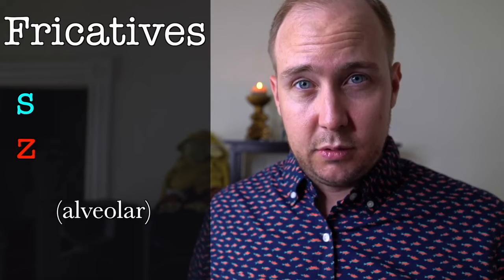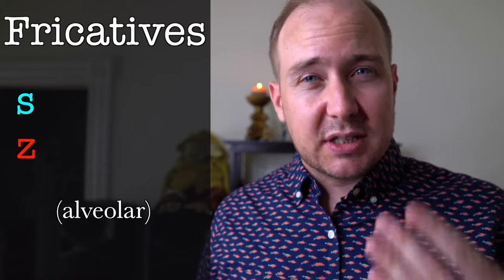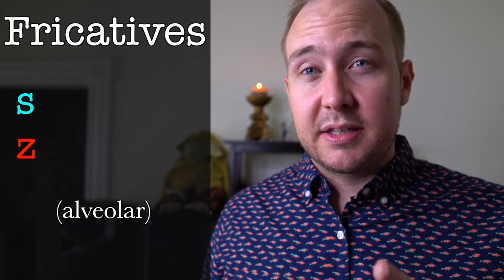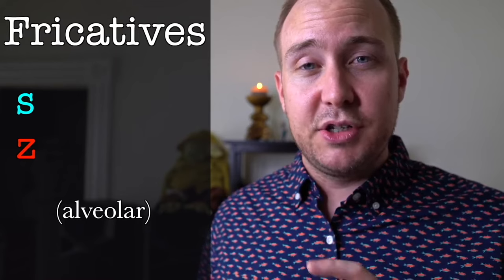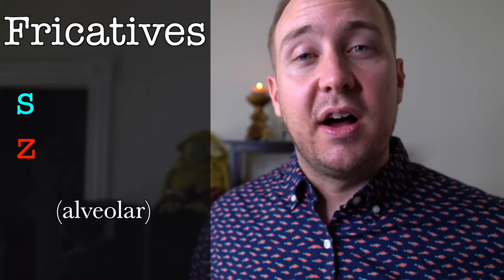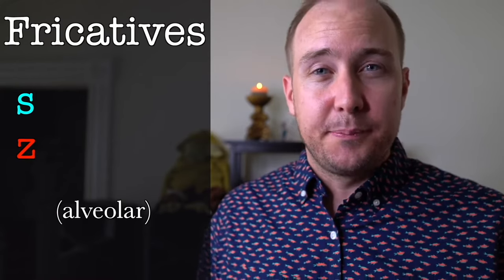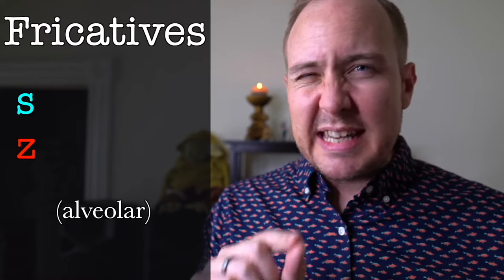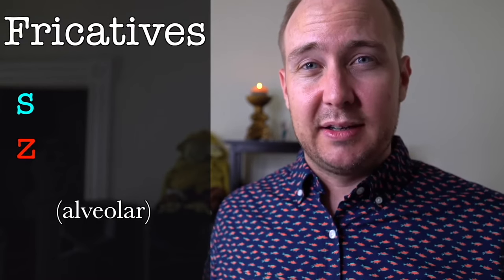How to Say EVERY SOUND in American English | 44 Sounds of American English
Are you an ESL student striving to perfect your American accent? Look no further! This comprehensive guide is designed to teach you how to pronounce all 44 sounds in American English with clarity and confidence. With a special emphasis on the unique challenges faced by ESL learners, we provide step-by-step instructions and clear examples to help you master each sound. Say goodbye to pronunciation woes and embrace your newfound fluency as you speak like a native. Don't miss this invaluable resource on your language learning journey!

📖Three great books for English learners:

■ Short Stories in English for Beginners
■ The House on Mango Street
■ The Old Man and The Sea